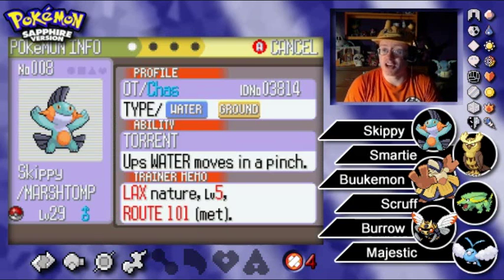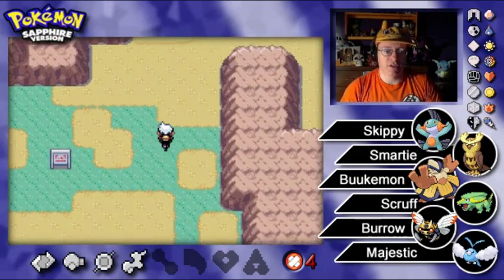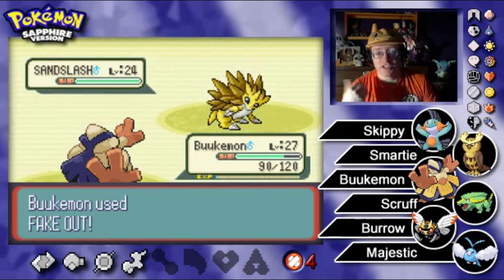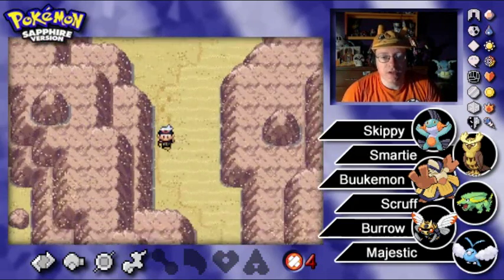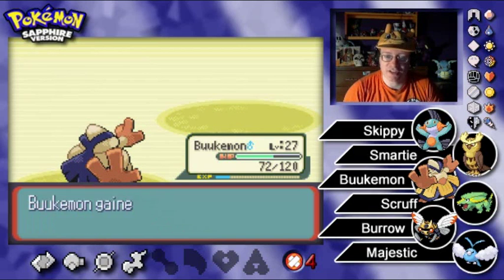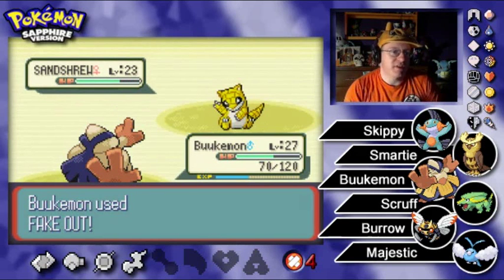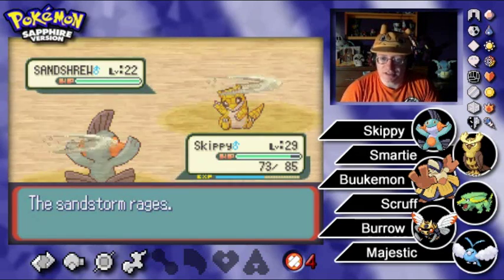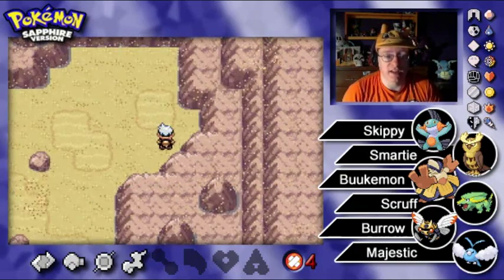Let's Play Pokémon Sapphire! - #23: "Go Go Gadget Goggles!"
Welcome, Pokémon Trainers, to our Generation 3 installment in our series of the adventures of Professor Chas through all the generations of the Pokémon World! We are currently in the Hoenn region of Gen 3, taking on Pokémon Sapphire! Just like the Pokémon Silver playthrough, this series will be published Monday through Friday, with roughly half hour episodes to be uploaded per day.
To make this more interesting than a standard Pokémon Sapphire playthrough, I'll be incorporating some adapted Nuzlocke rules to the playthrough. I'll only be capturing a handful of new Pokémon in the Hoenn region, with the majority of my Pokémon team being made up of returning Pokémon from past generations as I carry them on forward with me through the generations. If any of my Pokémon faint, instead of "dying" (like in a standard Nuzlocke), they'll simply suffer an injury that puts them out for the season (i.e. remainder of Sapphire), but will recover in time for the next generation. I'm also adding in another rule: everytime I earn a Gym Badge, I have the option of recovering one injured Pokémon from the PC to return to active duty on the team.
Gen 3 brings a lot of new features to the table: abilities, natures, double battles, new attacks and held items, and of course, a whole new assortment of Pokémon to encounter, capture, and battle. I hope you'll enjoy the ride!

View the full Pokemon Sapphire playlist here!